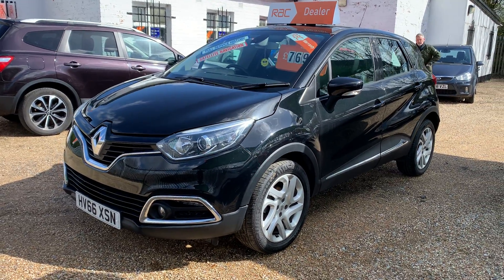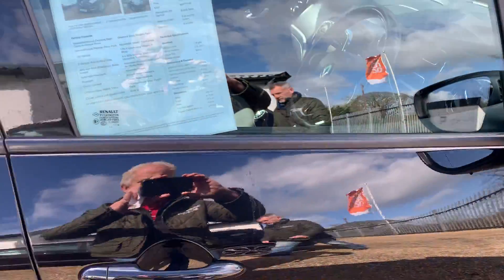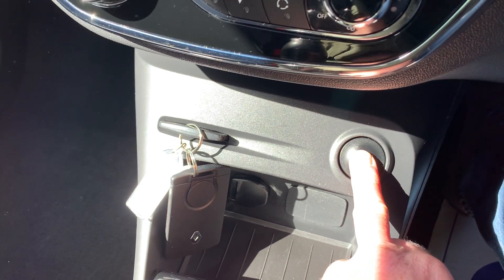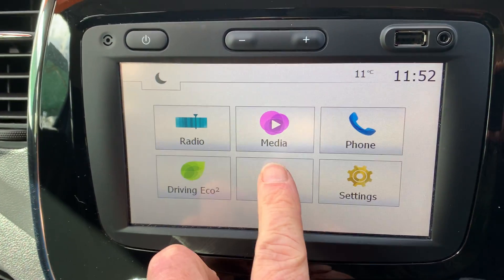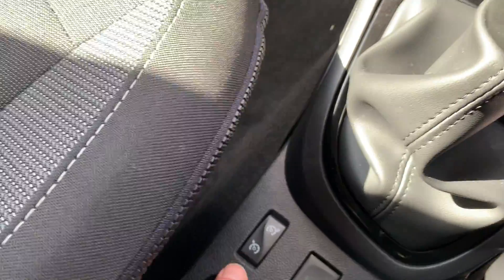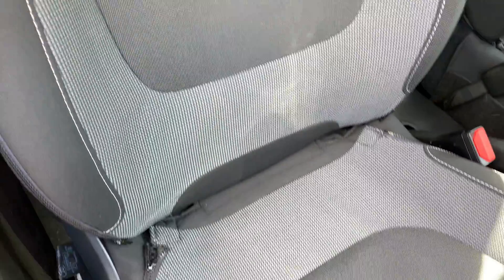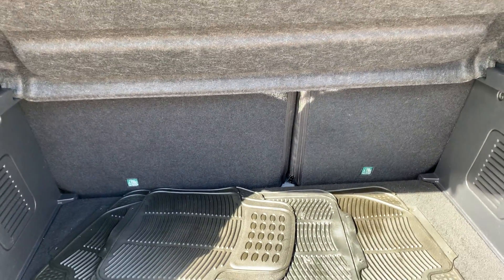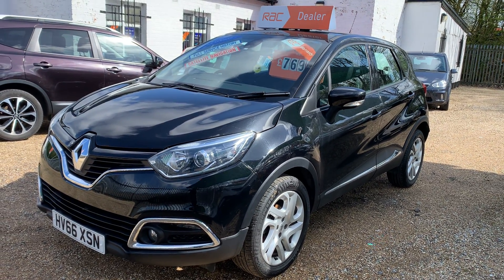Renault Captur 0 9 TCe Dynamique MediaNav 5dr, Mossy Lea Motors, Wrightington, Wigan, Manchester, WN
FULL  5 STAMP SERVICE HISTORY . . .2 FORMER KEEPER. . .LONG MOT WITH NO ADVISORIES FEB 2022. . . JUST SERVICED . .  . £30 TAX. . . 62+ MPG. . . LOW INSURANCE. . . TOP OF THE RANGE DYNAMIC NAV WITH EXTRAS  . . . COLOUR TOUCH SCREEN SAT NAV. . . BLUETOOTH. . .CRUISE CONTROL WITH LIMITER . . . RENAULT WASHABLE SEAT COVERS. . . AUTO LIGHTS & WIPERS . . . MULTI FUNCTION LEATHER STEERING WHEEL. . . REMOTE CENTRAL LOCKING WITH 2 REMOTE KEYS . . . 16 INC ALLOYS . . .AUX & USB  IN. . . AUDIO REMOTE. . . ELEC  HEATED  MIRRORS. . .FRONT & REAR ELEC WINDOWS  . . .AUTO LIGHTS & WIPERS. . . TRIP COMP . . . FRONT & REAR FOGS. . . MULTI LEVEL BOOT. . . SPARE WHEEL. . . £30 TAX. . .62+ MPG . . .  RAC DEALER . . . NO HIDDEN COSTS THE CAR COMES WITH A 6 MONTH EXTENDABLE RAC WARRANTY AT SCREEN PRICE.
JUST HAD FULL VALET AND SERVICE  . . .FULL 5 STAMP  SERVICE HISTORY  . . .PDi. . . 12K. . . 21K. . .32K. . .38K. . . 40K . . .  . . . . . . . CLICK THROUGH TO OUR WEBSITE FOR MORE PICTURES. .  . . .£30 TAX . . . 62+ MPG. . . LOW INSURANCE. . . .    RAC DEALER. . . . WE OFFER 3 TO 36 MONTHS 'RAC' WARRANTIES. . . LOW RATE FINANCE IS AVAILABLE. . . . PART EXCHANGE CONSIDERED. . . AND ALL CARS ARE HPI CLEAR. . . DEBT AND CREDIT CARDS ACCEPTED. . . LOW RATE FINANCE DEALS.